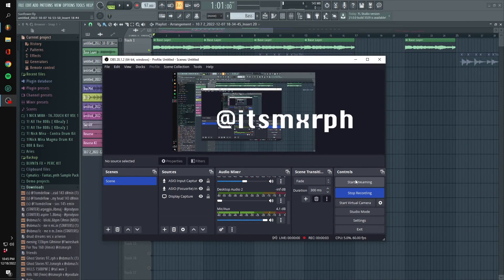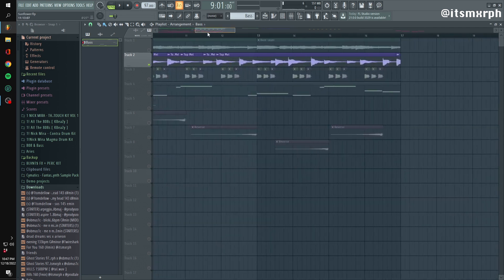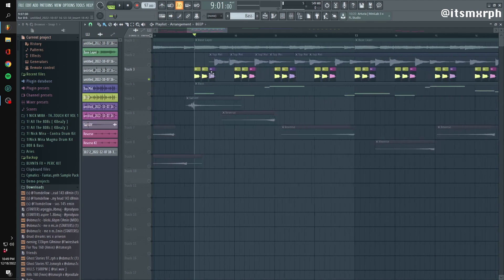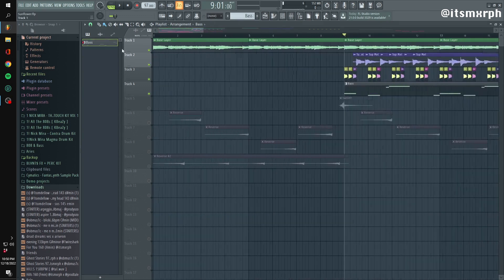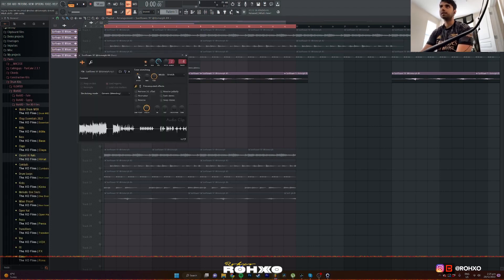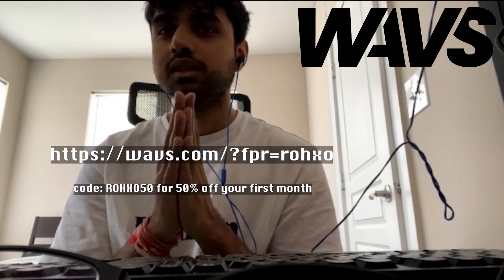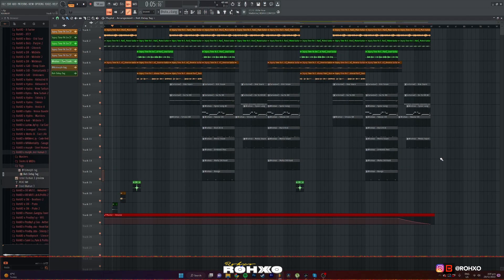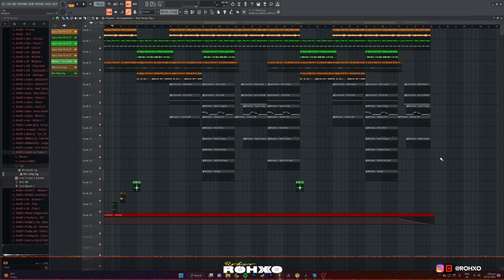How To Make Emotional Guitar Beats For NoCap & Rylo Rodriguez From Scratch | FL Studio Tutorial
00:00 Intro
00:45 Guitar Base Layer
01:36 Guitar Top Layer
02:20 Final Guitar Layer
03:42 Bass
04:15 Reverse Melodies
06:22 Starter Loop Edit
07:37 WAVS
08:37 Drums Cook-up
10:52 Dog Cook-up
11:33 Outro (Final Beat)

Edited by @aakashkad